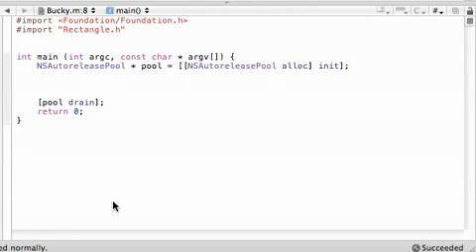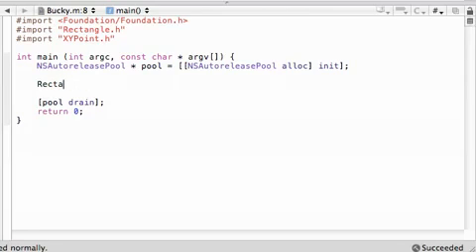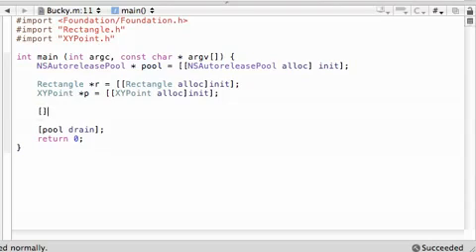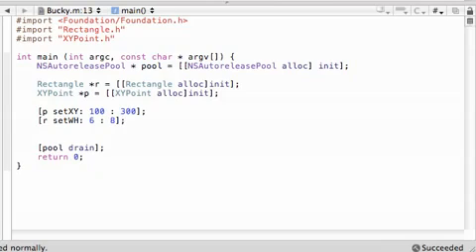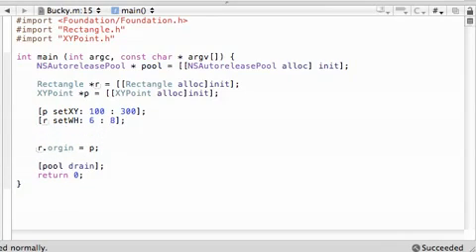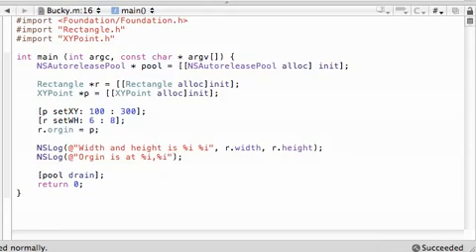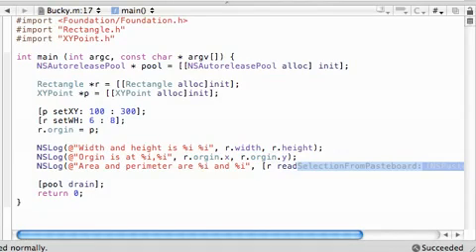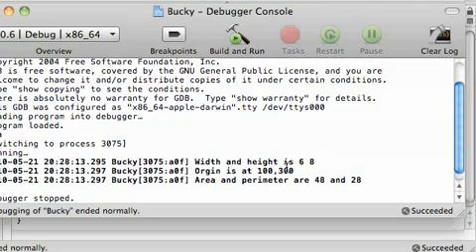Objective C Programming Tutorial 36 Running the Brand New Point Program YouTube